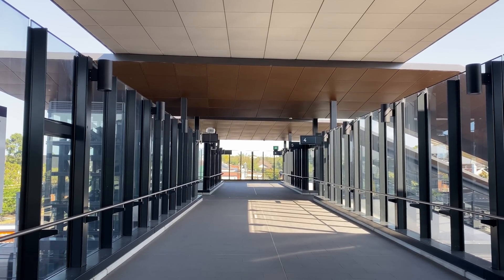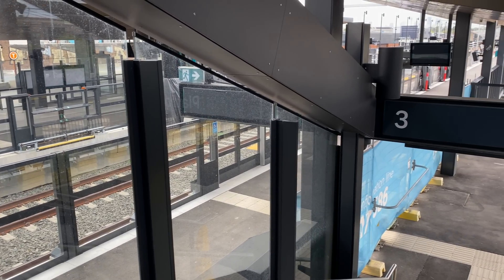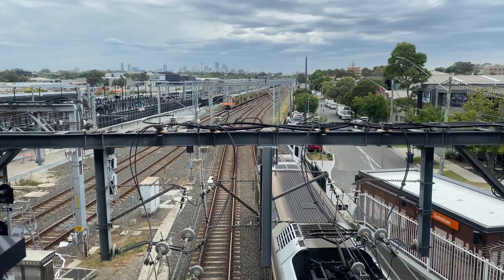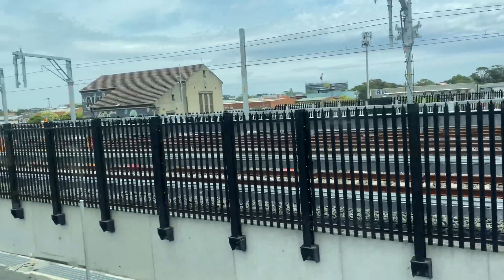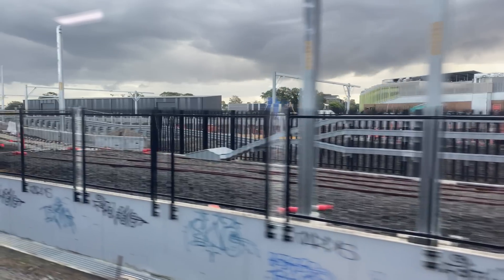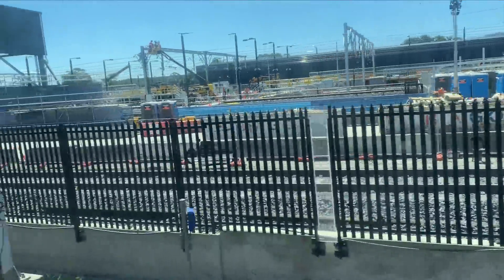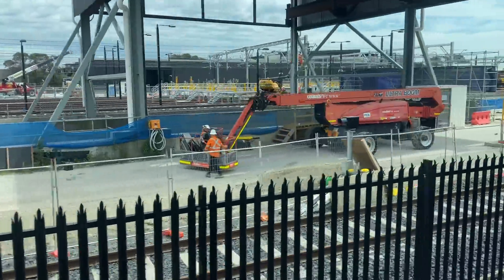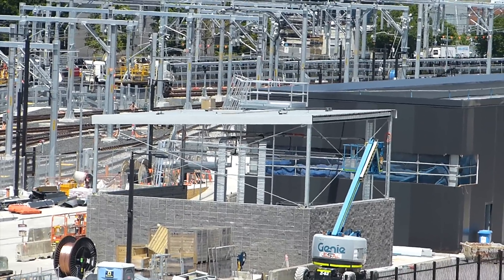Sydney Metro - Sydenham Station, Marrickville Dive Site & Trains Facility South Update - July-Dec 22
This Sydney Metro Update video starts with the partial opening of the new Aerial Concourse at the North East end of Sydenham Station. At the moment, it's just the concourse and the platforms 3 to 6 stairs, with the lifts and the new station entrances on Burrows Avenue and Railway Parade following soon.

The opening of the new Sydenham Station Aerial Concourse creates some wonderful views of the Sydney Metro platforms, including seeing the platform screen doors from above.

I then cover the installation of the overhead wires within Trains Facility South. This happened between July and October 2022 and you'll see footage of the progress from several different days during this time.

You'll then see the remaining tracks being installed, starting off with the Infrastructure Maintenance Road which runs within an embedded concrete track slab.  This is followed by the Eastern and Western Bypass tracks. You'll see the tracks and sleepers being laid, the top ballast being added and the tamping machine that compacts it all into place. And you'll even see the stanchions, cantilevers and overhead wires for one of these lines.

I then cover the Sydney Metro running lines themselves with the latest footage of their descend into the Marrickville Dive Site tunnel portal.  I'll also reveal something unexpected that happened during October.

To finish off, I provide a quick update on the Services and HV buildings which are part of Marrickville Dive Site, and then the other buildings that are part of Trains Facility South.

With so much to cover, this ended up being a long video, but as you'll see, it's now getting very close to completion.

So sit back, relax and enjoy this Sydney Metro update on Sydenham Station, Trains Facility South and Marrickville Dive Site.

* Timestamps *
0:00 Sydenham Station - New Aerial Concourse
5:53 Trains Facility South Electrification
8:30 Infrastructure Maintenance Road Track Laying
9:56 Eastern and Western Bypass Tracks Laying and Electrification
13:53 Unexpected Gap in Sydney Metro Tracks
14:28 More on train footage covering Track Layout and Marrickville Dive Site Tunnel Portal
16:14 Marrickville Dive Site and Trains Facility South Buildings

All all the earlier videos within the Sydenham Station, Marrickville Dive Site and Trains Facility South Playlist